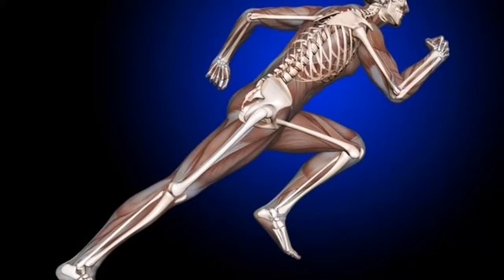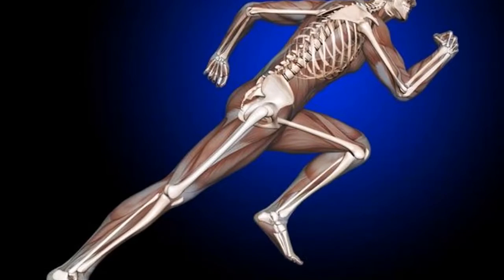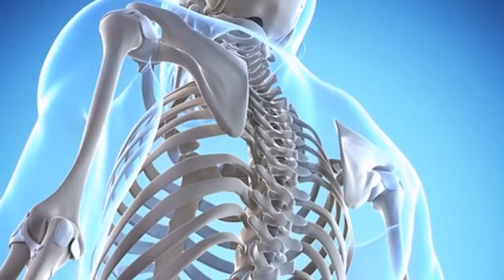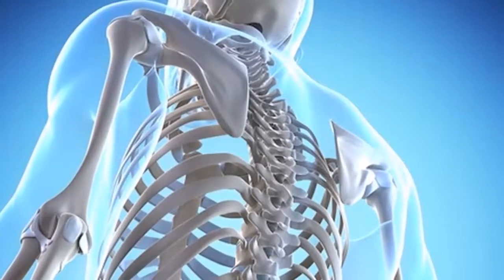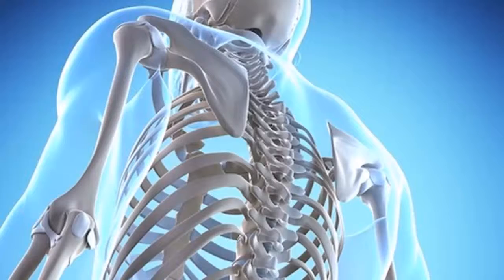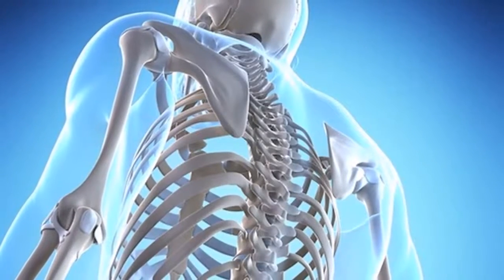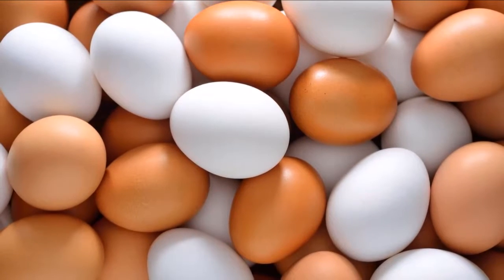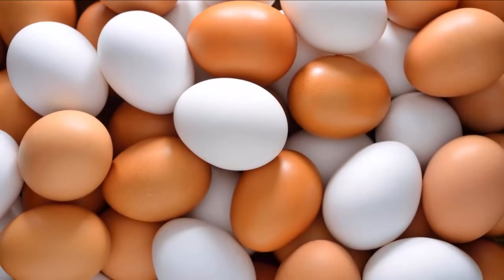This recipe renews your bones, tendons and joints in record time